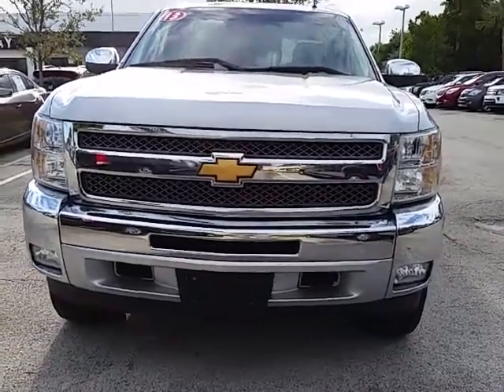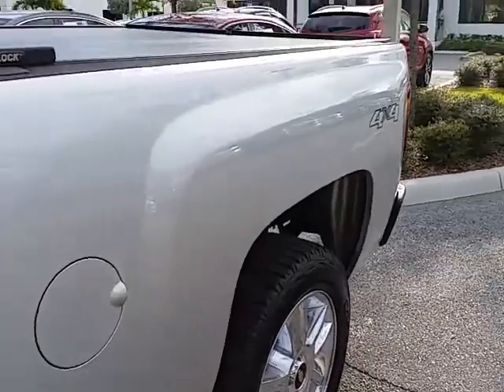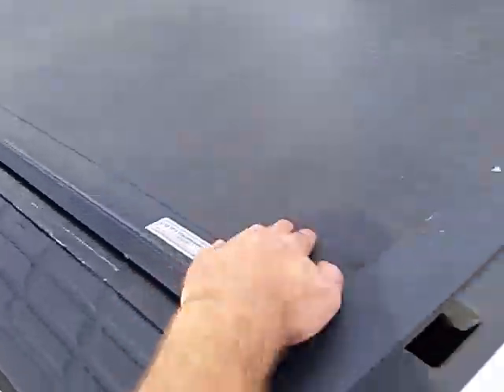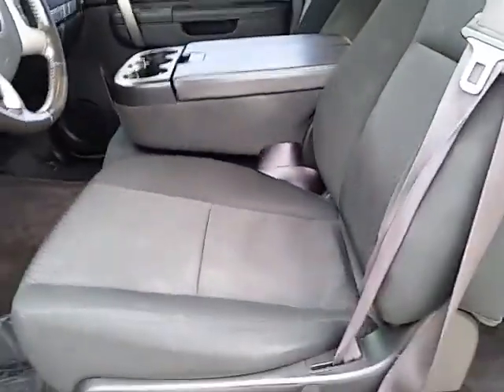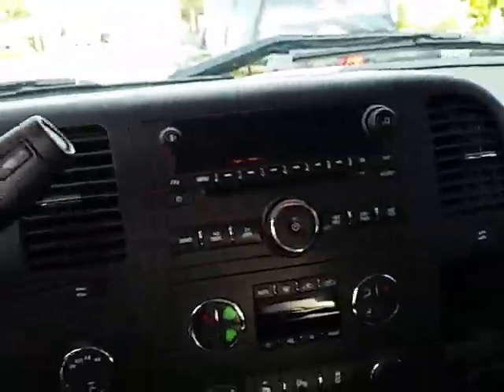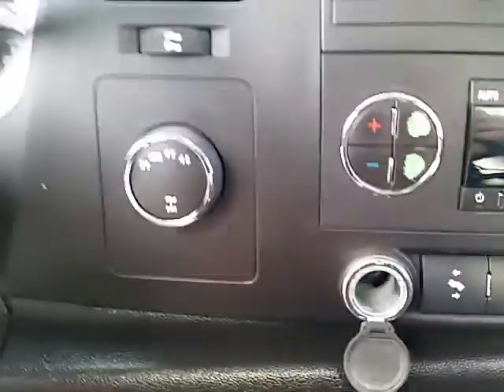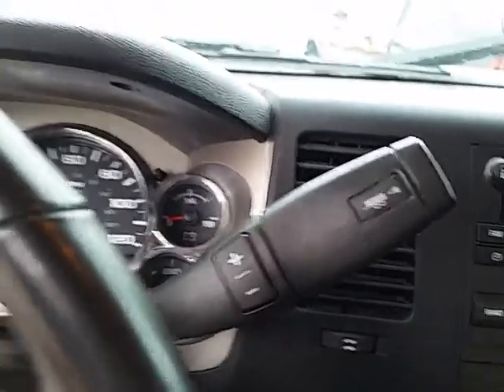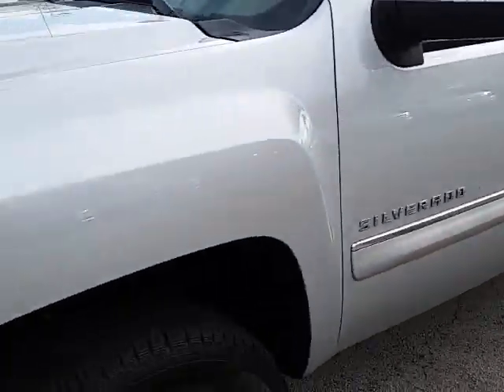2013 Chevrolet Silverado 1500 LT